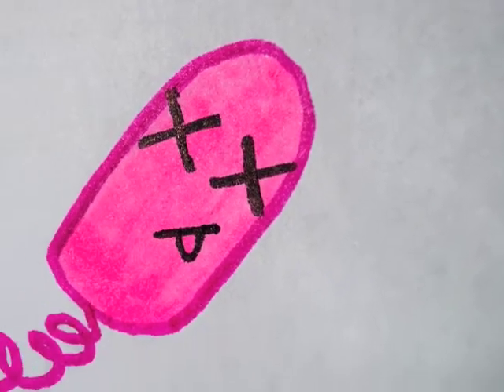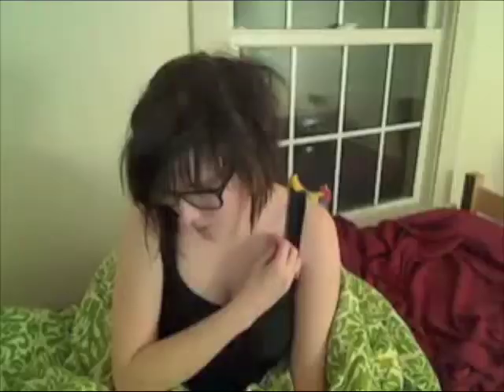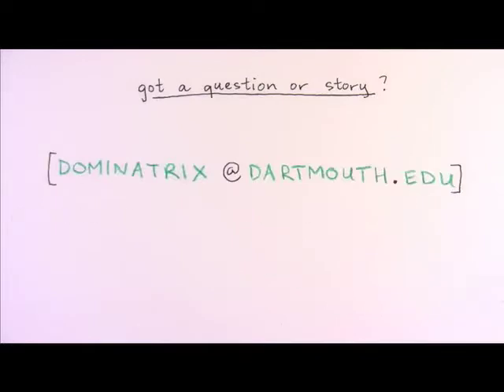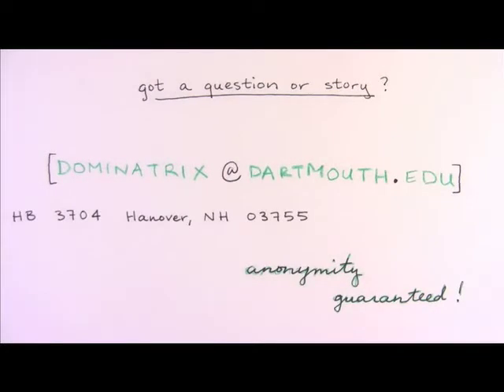Toy Story 8: The Turbo Accelerator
Webisode 5